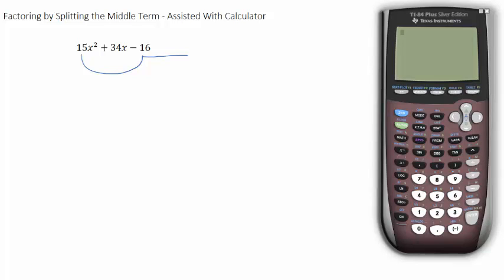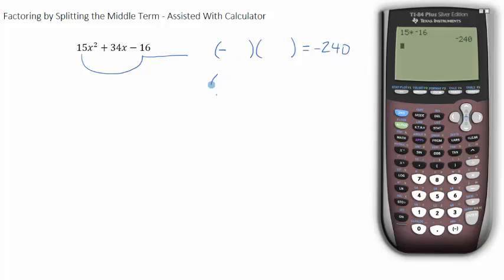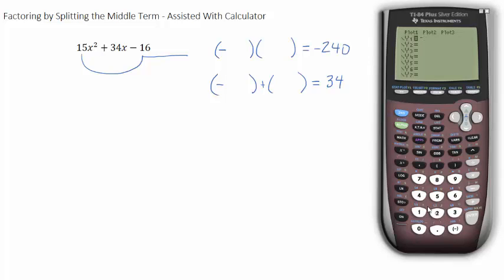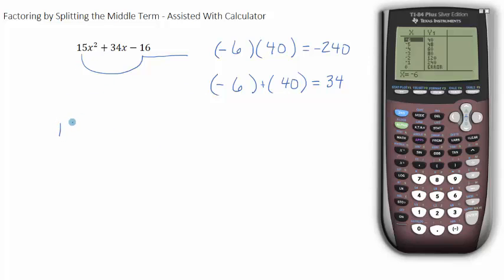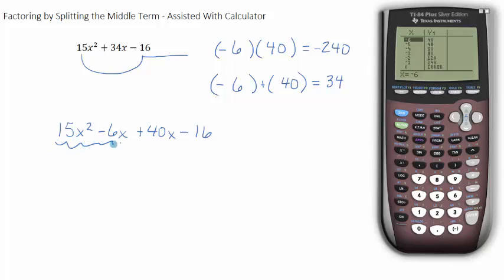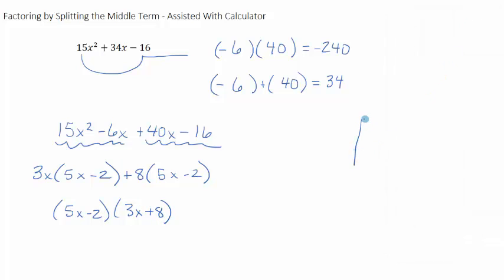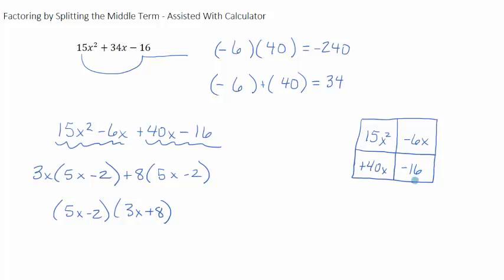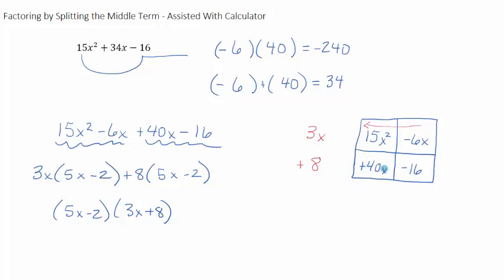Factoring by Splitting the Middle Term - Assisted with Calculator